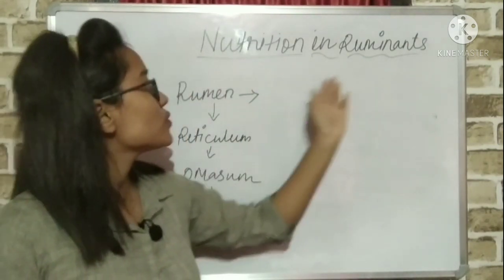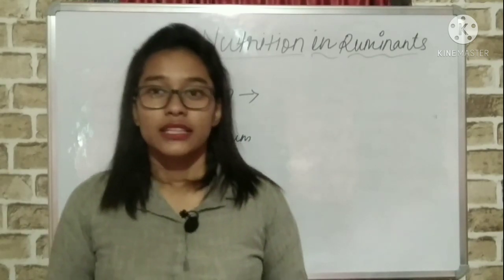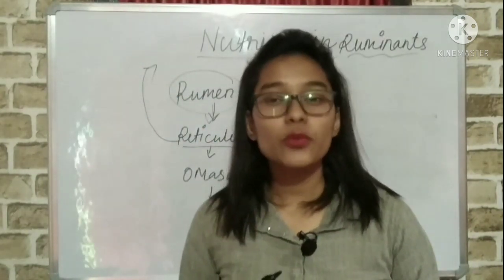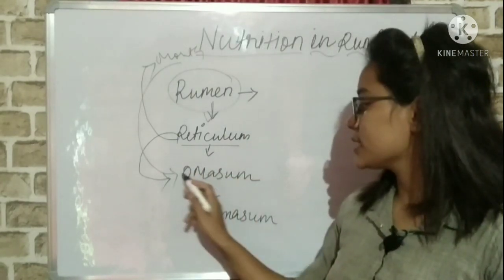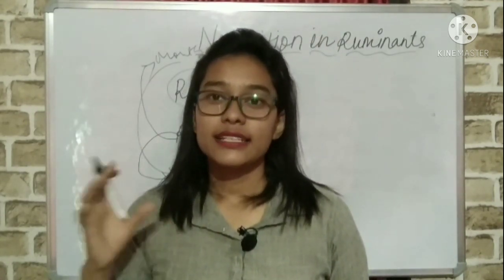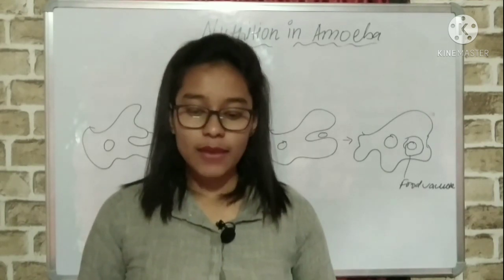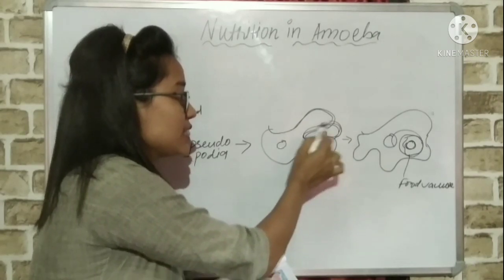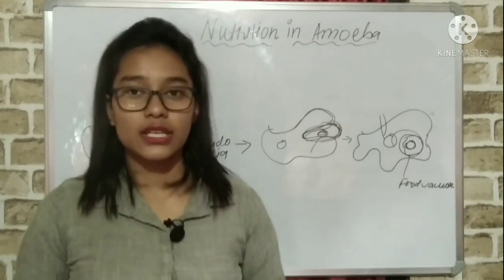Nutrition in animals part_2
Nutrition in Ruminants And Amoeba